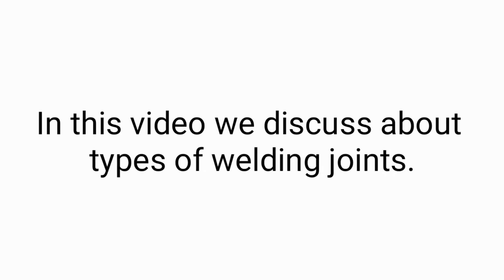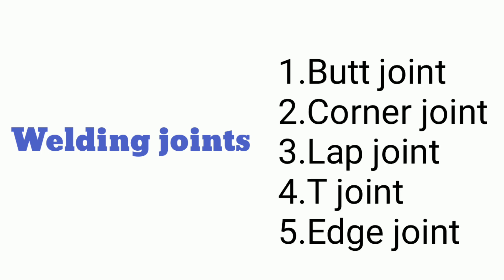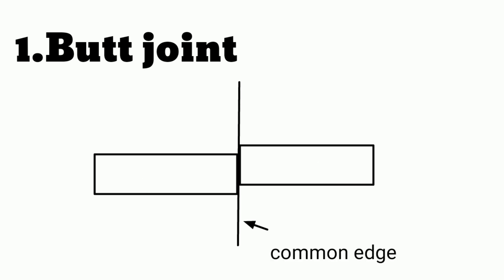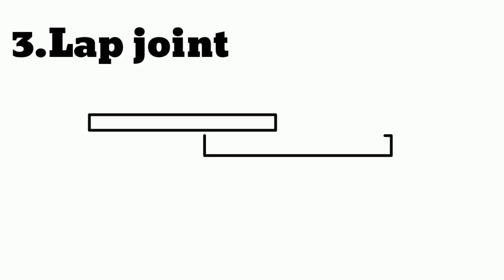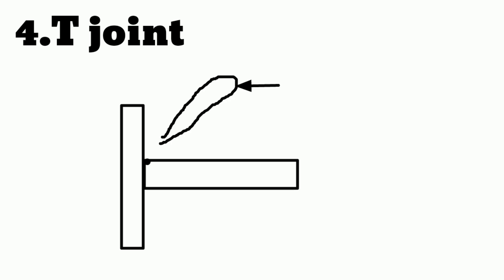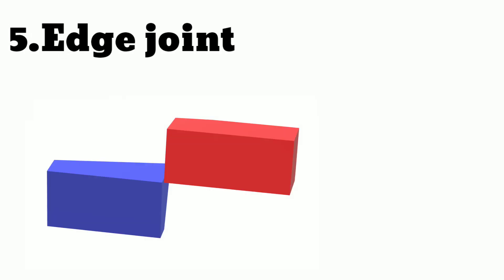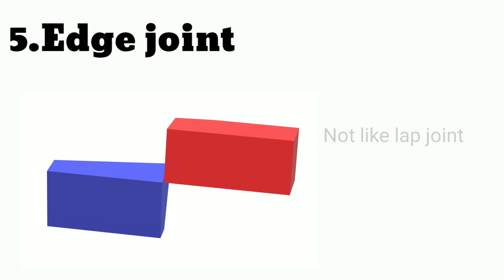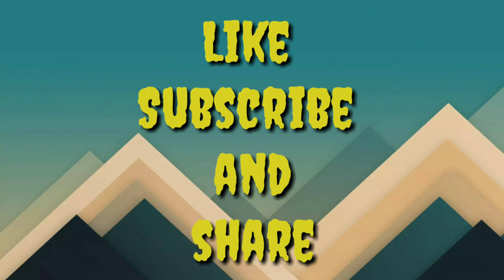Types of welding joints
The various types of welding joints

1.Butt joints
2.lap joint
3. Corner joint
4.T joint
5.Edge joint